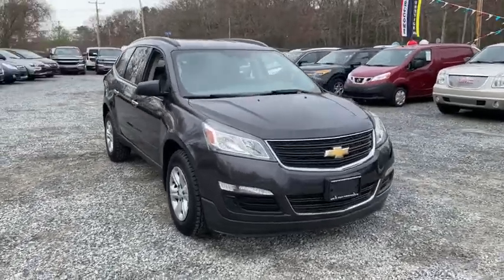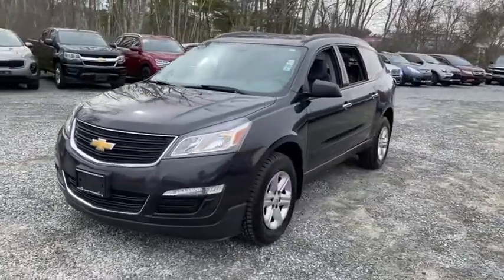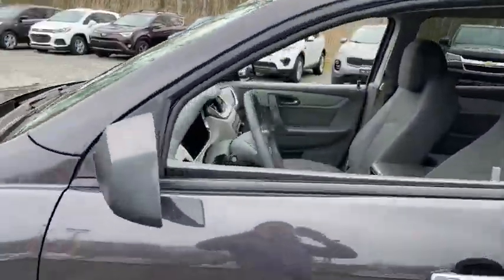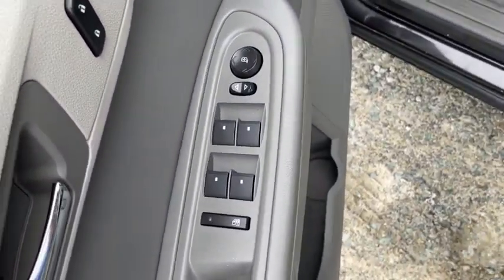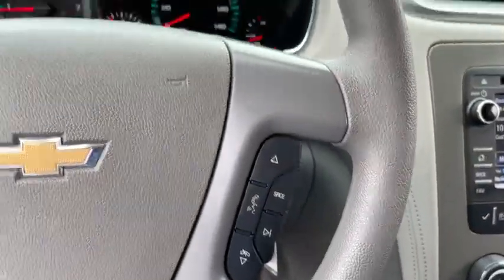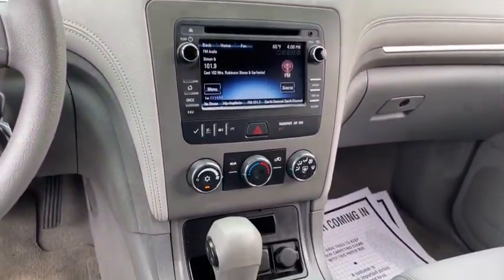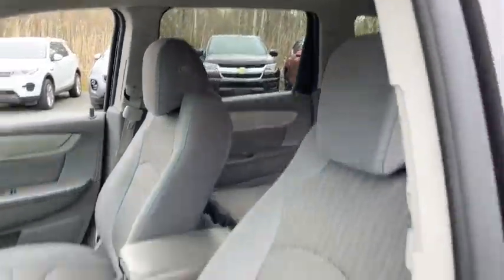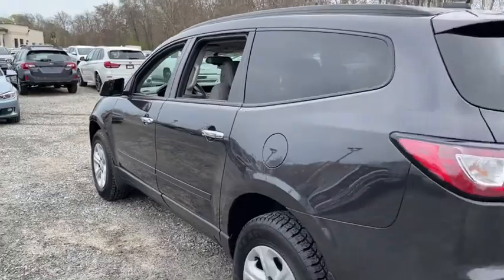2017 Chevrolet Traverse Fall River, Dartmouth, New Bedford, Wareham, MA, Tiverton, RI 18981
Tungsten Metallic  2017 Chevrolet Traverse available in Fall River, Massachusetts at Prestige Auto Mart 1. Servicing the Dartmouth, New Bedford, Wareham, MA, Tiverton, RI area.

Front License Plate Bracket Mounting Package, Air bagsfront passenger air bag suppression (Always use safety belts and child restraints. Children are safer when properly secured in a rear seat in the appropriate child restraint. See the Owner's Manual for more information.), Air bagsfrontal and side-impact for driver and front passenger and head curtain side-impact for all rows in outboard seating positions (Always use safety belts and the correct child restraints. Children are safer when properly secured in a rear seat in the appropriate child restraint. See the Owner's Manual for more information.), Air conditioningrear manual, Air conditioningsingle-zone manual front climate control, All wheel drive, Audio system featureauxiliary input jack, Audio system featuredual USB portcharge onlylocated rear of center console, Audio system featurestandard speaker system, Audio system featureUSB port, AUDIO SYSTEMCOLOR TOUCH AM/FM/SIRIUSXM RADIO WITH CD PLAYER6.5' diagonal touch-screen display (STD), Audio systemColor Touch AM/FM/SiriusXM radio with CD player 6.5' diagonal touch-screen display, Axle3.16 ratio, Batteryhigh capacity 660 cold-cranking amps, Bluetooth for phonepersonal cell phone connectivity to vehicle audio system (Not available with (UE0) OnStar delete.), Brakes4-wheel antilock4-wheel disc, Cargo storagetray under rear floor, Consolefront center with 2 cup holderscovered storage bin and sliding armrest with storage, Cruise controlelectronic with set and resume speed, Cup holders 10 with (ABB) 7-passenger (2-2-3 seating configuration) and 12 with (ABC) 8-passenger (2-3-3 seating configuration), DARK TITANIUM/LIGHT TITANIUMPREMIUM CLOTH SEAT TRIM, Daytime Running Lamps, Defoggerrear-window electric, Door handleschrome, Door lockspower programmable with lockout protection, Door locksrear child security, ENGINE3.6L SIDI V6(281 hp [210 kW] @ 6300 rpm266 lb-ft of torque @ 3400 rpm [359.1 N-m]) (STD), Engine3.6L SIDI V6 (281 hp [210 kW] @ 6300 rpm266 lb-ft of torque @ 3400 rpm [359.1 N-m]), Exhaustsingle outlet, Floor coveringcolor-keyed carpeting, Floormatscolor-keyed carpeted frontsecond and third rowremovable, GlassSolar-Ray deep-tinted (all windows except light-tinted glass on windshield and driver and front passenger side glass), GVWR6459 lbs. (2930 kg) (CV14526 AWD models only.), Headlamp controlautomatic on and off, Headlampsdual cavityhalogen, Horndual-note, Instrumentationenhanced Driver Information Center with personalization featuresspeedometertachometeroutside temperature displaylow oilfuel and coolant indicatorsodometertrip odometer and trip computer with digital compass, Insulationacoustical package, LICENSE PLATE BRACKETFRONT MOUNTING PACKAGE, Liftgaterear manual, Lightinginterior with theater dimmingcargo compartmentreading lights for front seatssecond row reading lamps integrated into dome lightdoor-and tailgate-activated switches and illuminated entry and exit feature, LS PREFERRED EQUIPMENT GROUPIncludes Standard Equipment, Mirrorinside rearview manual day/night, Mirrorsoutside power-adjustableBlackmanual-folding, MoldingsArgentbody-side, OnStar 4G LTE and built-in Wi-Fi hotspot connects to the Internet at 4G LTE speeds; includes OnStar Data Trial for 3 months or 3GB (whichever comes first) (Deleted when (UE0) OnStar delete is ordered. for coverage mapdetails and system limitations. Services vary by model. OnStar acts as a link to existing emergency service providers. Not all vehicles may transmit all crash data. Available Wi-Fi requires compatible mobile deviceactive OnStar service and data plan. Data p, OnStar Basic Plan for 5 years includes limited vehicle mobile app featuresMonthly Diagnostics Report and Dealer Maintenance Notification (Basic Plan available for 5 years from the date of vehicle delivery and is transferable. Does not include EmergencySecurity or Navigation services.), OnStar Guidance plan for 6 monthsincluding Automatic Crash ResponseStolen Vehicle AssistanceRoadside AssistanceTurn-by-Turn NavigationAdvanced Diagnostics and more (trial excludes Hands-Free Calling) for 3 monthsincluding Automatic Crash ResponseStolen Vehicle AssistanceRoadside AssistanceTurn-by-Turn NavigationAdvanced Diagnostics and more (trial excludes Hands-Free Calling) (Fleet orders receive a 6-month trial. for coverage mapdetails and system lim, Rear Vision Camera display integrated into Color Touch Radio, Reclining front buckets, RECLINING FRONT BUCKETS(STD), Remote Keyles